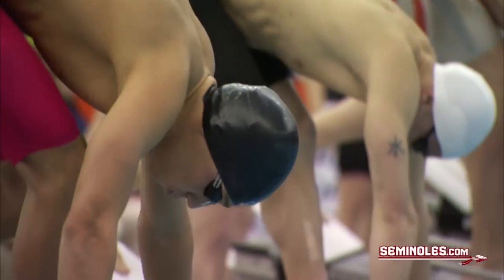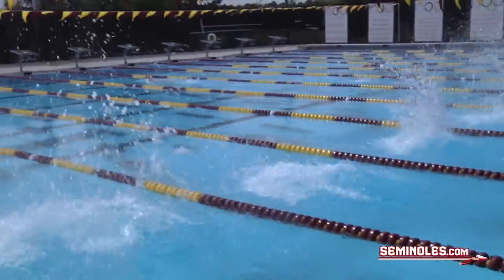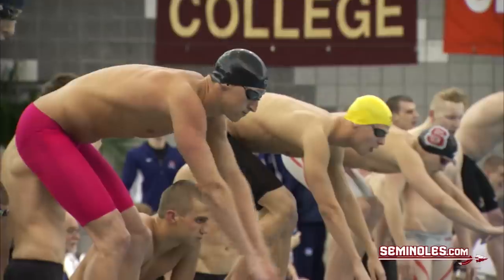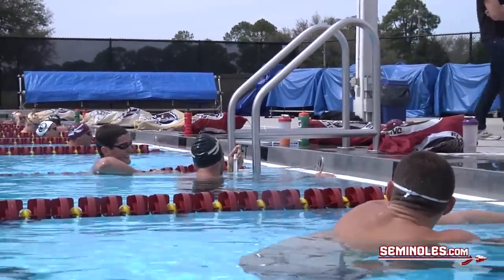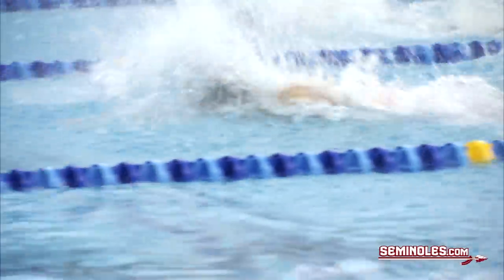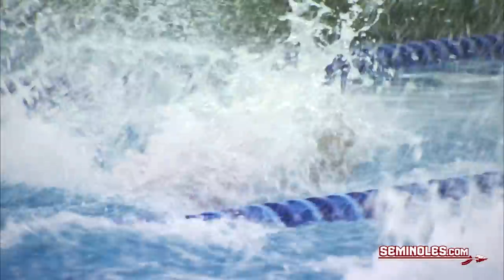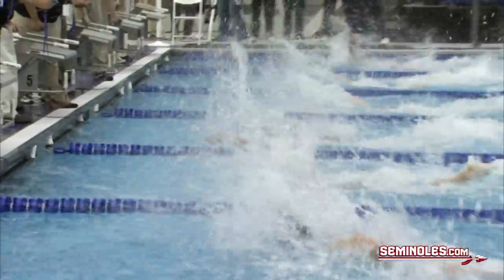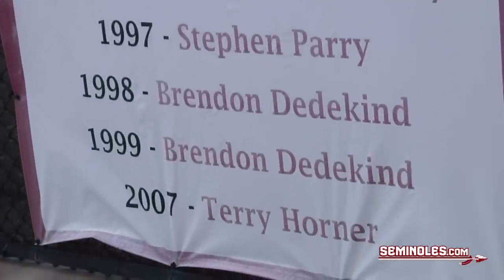The Fast and the Furious